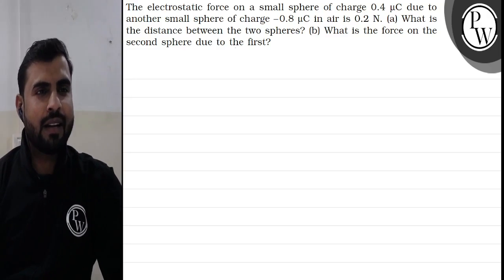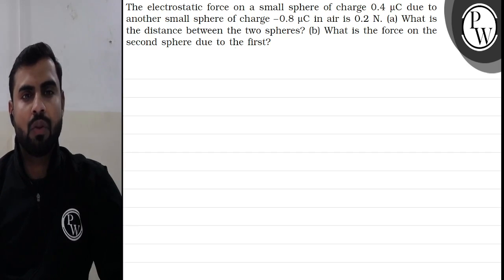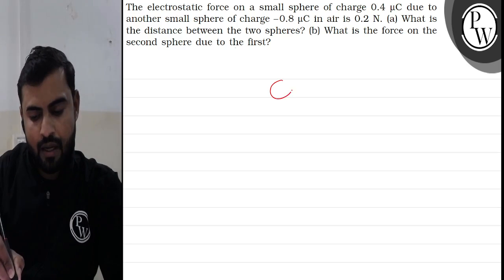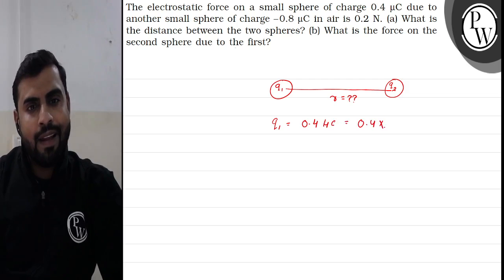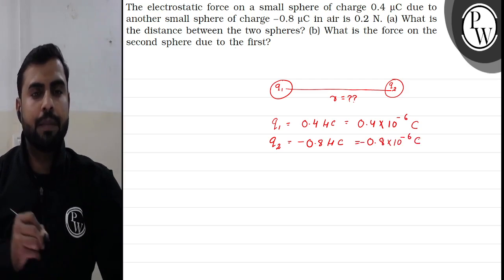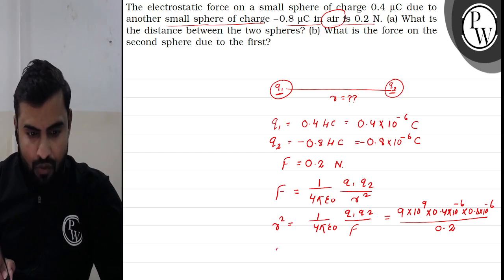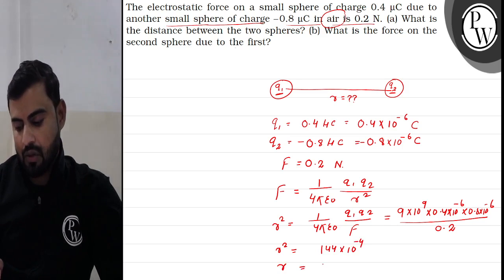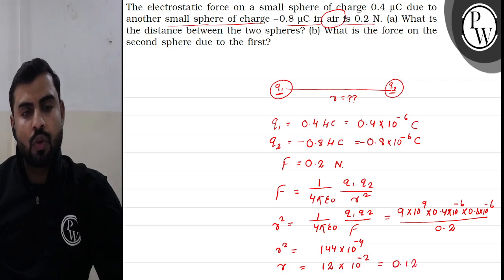The electrostatic force on a small sphere of charge 0.4 μC due to another small sphere of charge ...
The electrostatic force on a small sphere of charge 0.4 μC due to another small sphere of charge -0.8 μC in air is 0.2  N. (a) What is the distance between the two spheres? (b) What is the force on the second sphere due to the first?